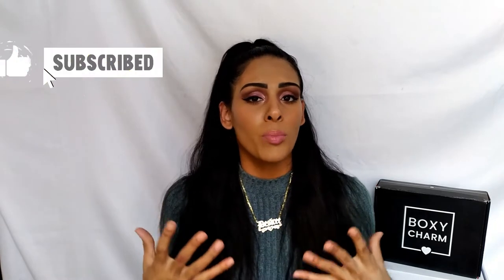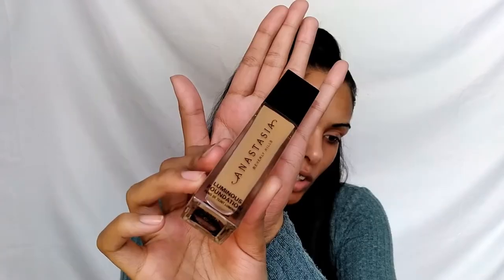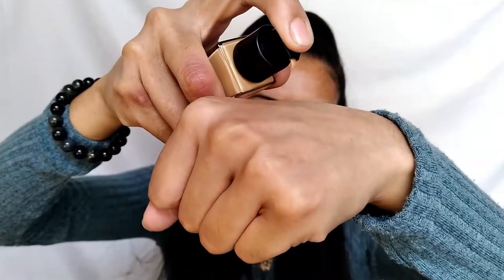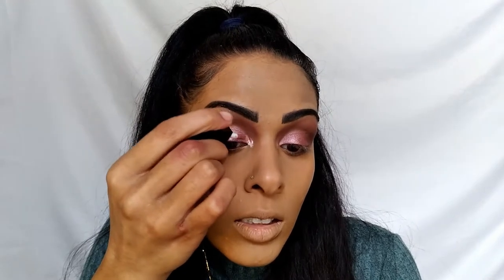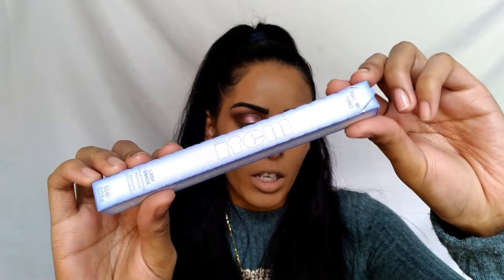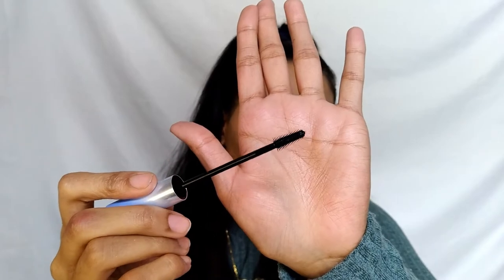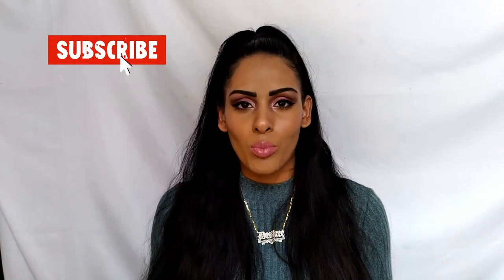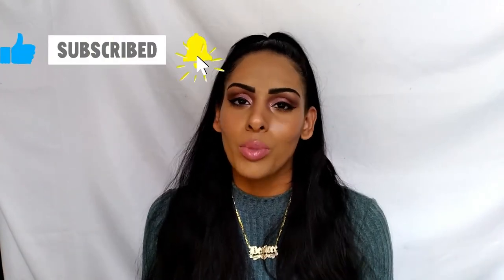BOXYCHARM April Base Unboxing & Honest Review || Anastasia Beverly Hills Luminous Foundation & More!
Today I'll be unboxing & sharing my thoughts on my April Boxycharm Base Variation! I'll be trying out the Anastasia Beverly Hills Luminous Foundation from my choice this month as well as a few other exciting brands!

🌙 DEMOGRAPHICS 🌙

🌙 Age: 25
🌙 Hair Type: Long Hair, Texture 2B, Normal (Seasonal Changes Drier towards Winter, Oily towards Summer)
🌙 TIME STAMPS 🌙

00:00 - Intro
00:54 - Disclaimers/FTC & Referrals
01:45 - More About Boxycharm Subscription
02:38 - BoxySpringRevival Unboxing
03:40 - Anastasia Beverly Hills Luminous Foundation '332C'
10:18 - Lucky Chick Liquid Eyeshadow 'Rose Quartz'
12:37 - Item Beauty Lash Snack Lengthening Mascara 'Midnight Mood'
16:08 - Christophe Robin Instant Volume Mist with Rose Water
18:21 - Cela by Celine Tadrissi Skin Glacier Clay Cleanser
20:11 - Value for This Month & My Thoughts on This Round-Up
🌙 Products Mentioned🌙

◾️Christophe Robin Instant Volume Mist with Rose Water - $39

◾️Cela by Celine Tadrissi Skin Glacier Clay Cleanser - $45

◾️ These products were bought with my own money, unless otherwise stated in the video if they are sent for review purposes. This is my 100% honest experience with the products used.